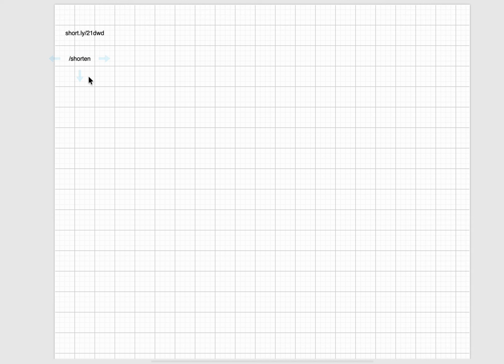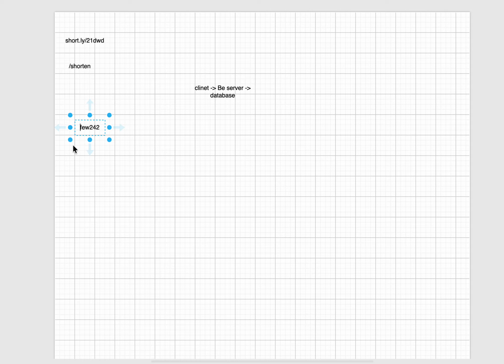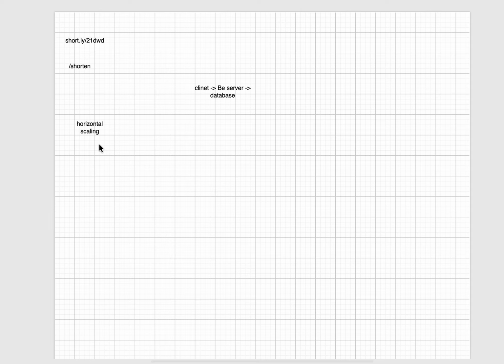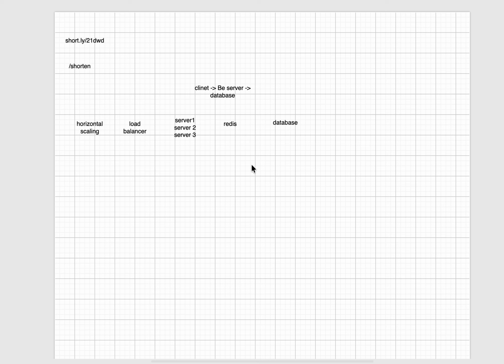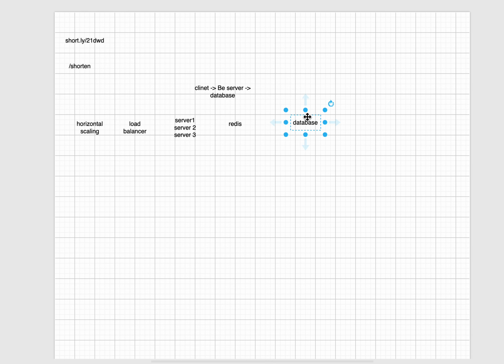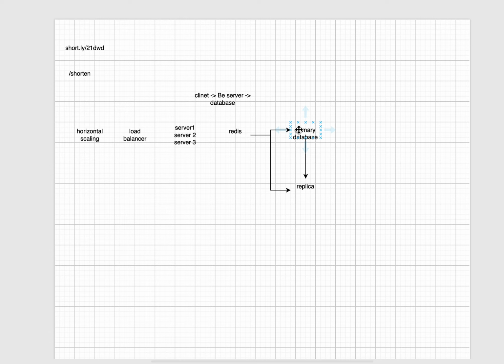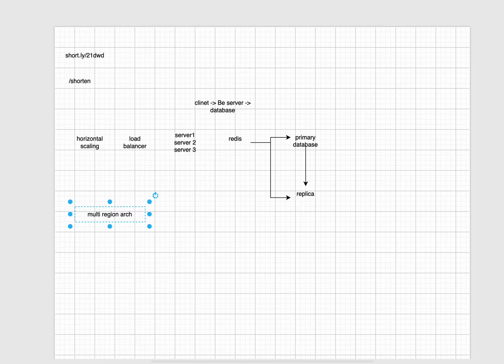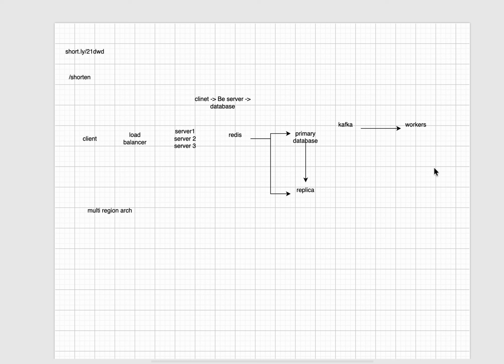Design a URL Shortener — From 1 User to 1 Billion Requests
How would you design a URL shortener like Bitly if it had to handle millions of users and billions of requests?

In this video, we start with the simplest possible architecture:

Client → Server → Database

And then gradually scale it as new problems appear.

Instead of simply memorizing a system design diagram, you'll understand why each component is introduced and what problem it solves.

How a URL shortener works
Designing POST /shorten and redirect APIs
Generating unique short URLs
Base62 encoding
Vertical vs horizontal scaling
Load balancers
Redis caching
Cache invalidation
Database replication
Read replicas
Database sharding
Kafka and asynchronous processing
Analytics architecture
Background workers
Multi-region architecture
Scalability and availability
System design trade-offs
How to approach URL Shortener in a system design interview
🏗️ Architecture covered

We progressively go from:

Client → Server → Database

to a more scalable architecture involving:

Load Balancer → Application Servers → Redis → Database Cluster

and eventually introduce:

Kafka → Background Workers → Analytics

The goal isn't to memorize the final architecture.

The goal is to understand:

What problem are we solving, and why is this the right solution?

Once you understand that mindset, you can apply the same approach to designing systems like WhatsApp, YouTube, Instagram, Uber, Zomato and other large-scale applications.

This video is useful for:

Backend developers
Node.js developers
Software engineers preparing for interviews
Developers with 0–3 years of experience
Anyone learning scalable backend architecture
🔥 Coming next

In the next video, we'll design:

WhatsApp — How would you build a chat system for millions of concurrent users?

We'll cover WebSockets, message delivery, Redis, Kafka, message ordering, read receipts, offline users and database design.